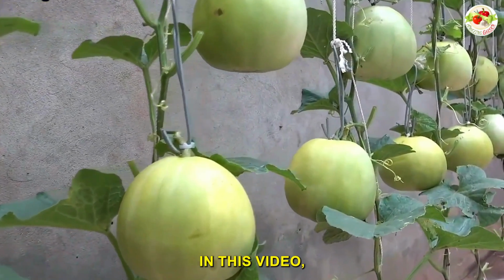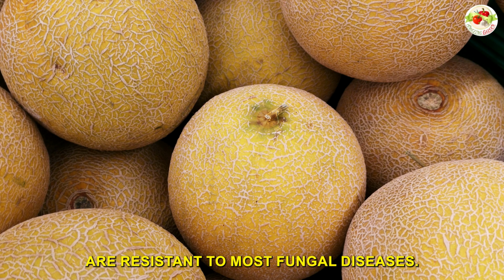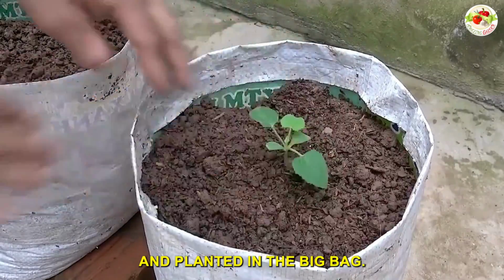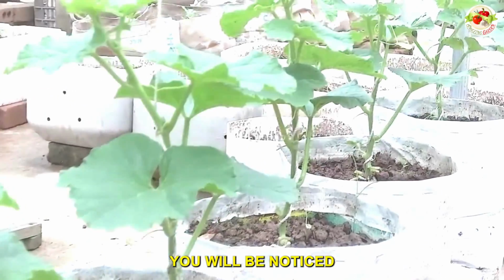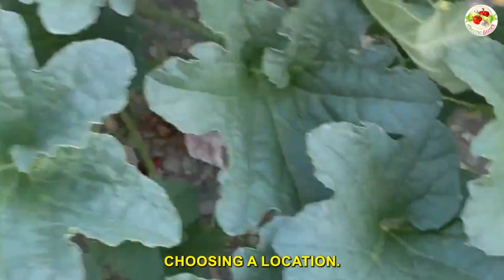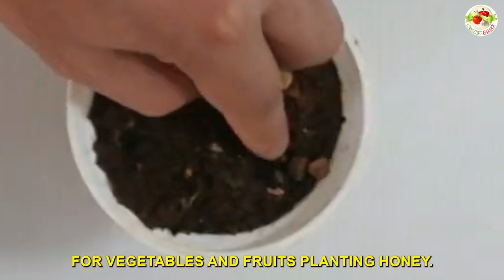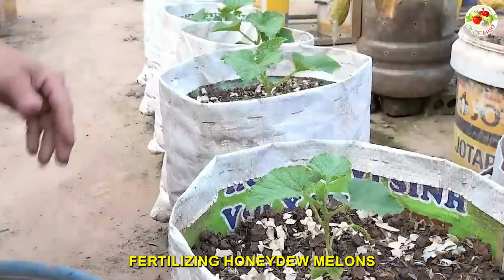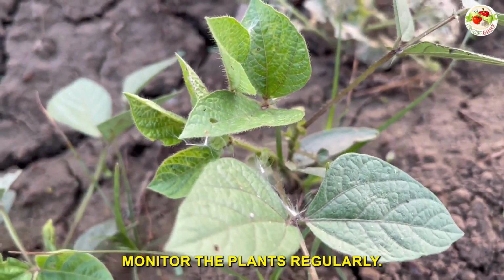Modern Way to Grow Honeydew Melon in Bag Of Soil | Amazing Garden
In this video, we will be exploring how to grow honeydew melons and the amazing health benefits of this delicious fruit. From seed to harvest, we will show you step-by-step how to successfully grow your own honeydew melons, and we'll also explain how to properly store and prepare them for optimal flavor. In addition, we'll highlight the many health benefits that come from consuming honeydew melons, including their high levels of vitamins, minerals, and antioxidants.

💥💥 We highly suggest you check out "The Garden Freedom" Gardening page which is packed with information on how to start, grow, and maintain your organic Home Garden. This highly popular home gardening page offers a mini course and a bunch of free materials that are great for beginners as well as seasoned gardeners wanting to improve harvest yields.

Honeydew melons are a delicious and refreshing fruit that is packed with nutrients and health benefits. We will also discuss the various health benefits of honeydew melons, such as their ability to improve digestion, boost immunity, and reduce inflammation in the body. Additionally, we will offer tips on how to incorporate honeydew melons into your daily diet for maximum health benefits. Whether you are an experienced gardener or just starting out, this video will provide you with all the information you need to successfully grow and enjoy your own fresh, delicious honeydew melons.

Top rated Gardening tools, containers, and plant grow lights to help you grow this or any other type of vegetable at home and reach the best crops are listed below:

Video Title: Modern Way to Grow Honeydew Melon in Bag Of Soil | Amazing Garden
⌚ SCHEDULE:
Weekly New Videos
🌳 ABOUT AMAZING GARDEN:
Amazing Garden is a small family-owned company based in Florida, USA with plenty of experience in gardening. Our main goal is to focus on delivering the best practices and knowledge about gardening to the public as well as offering the top-quality Home & Garden products that are used by millions of Gardeners Nationwide. In the past several years, we managed to grow our company by helping people build their own home gardens and by offering our premium home & garden products online.